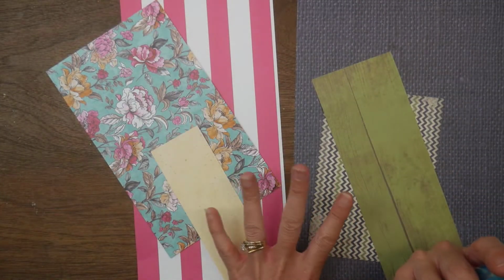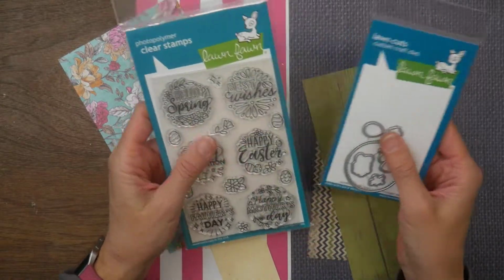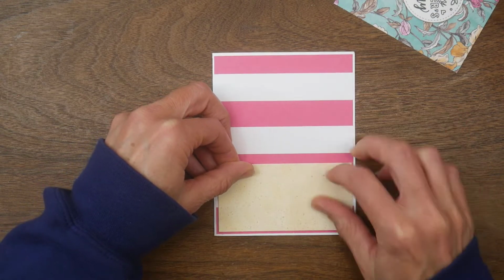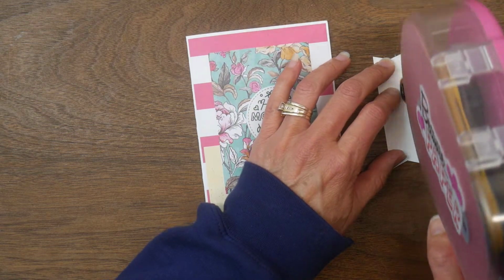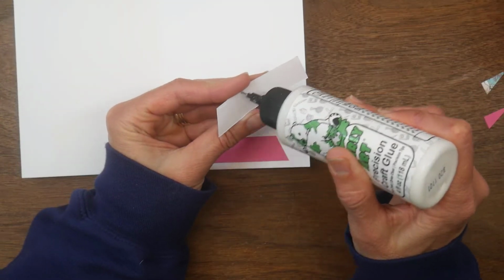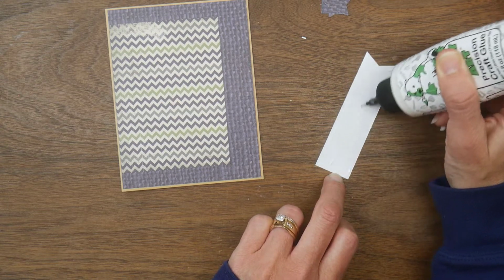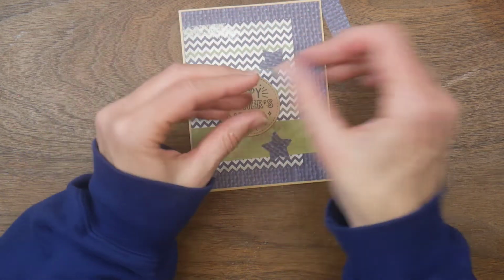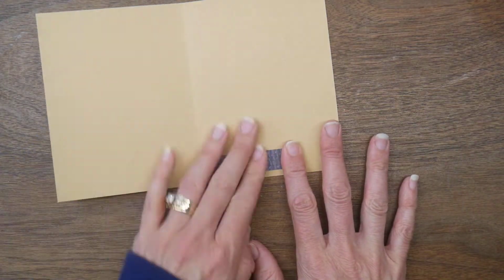2 Cards 1 Stamp Set, Mothers Day and Fathers Day Cards from Scraps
I used the @lawnfawn  Magic Spring Messages stamp and die set from @Not2ShabbyShop to create my 2 cards today!